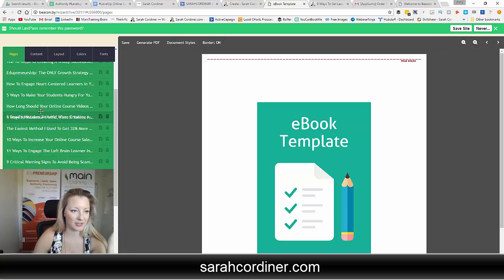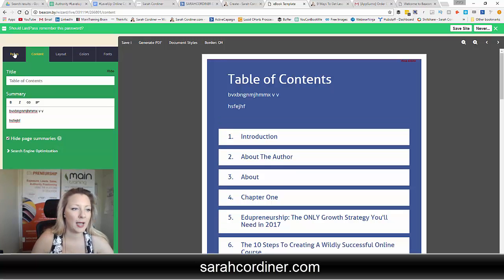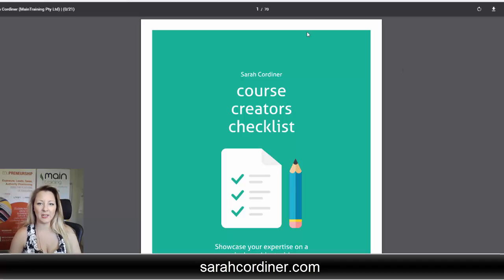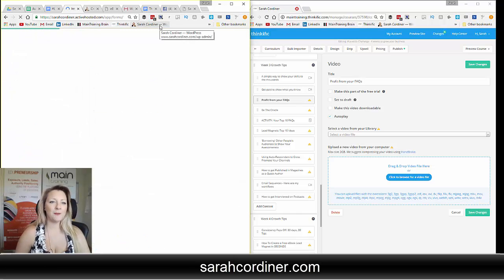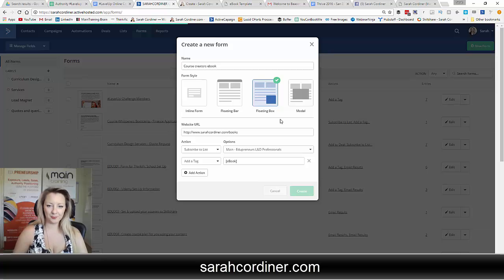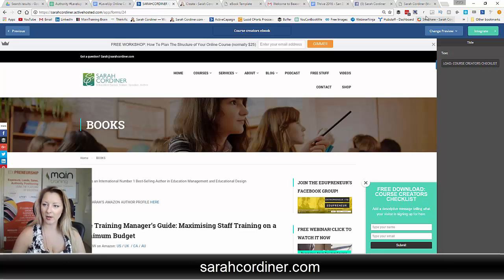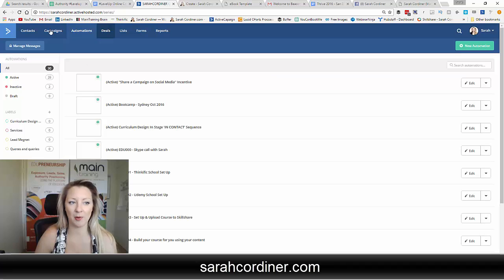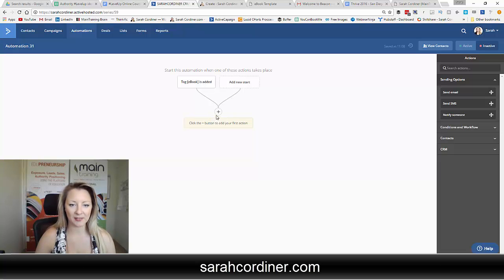Create Lead Magnets: Top 10 Ideas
Sarah Cordiner is Huffington Posts' 'Top 50 Must-Follow Female Entrepreneur for 2017'. 11 years in business & education, over 6,000 students in 121 countries and multiple awards - Sarah combines education and entrepreneurship as the EDUpreneur’s internationally acclaimed leader in ‘profitably educating your marketplace’.  A three-times international number 1 best-selling author, TV host, qualified educator and professional speaker.'